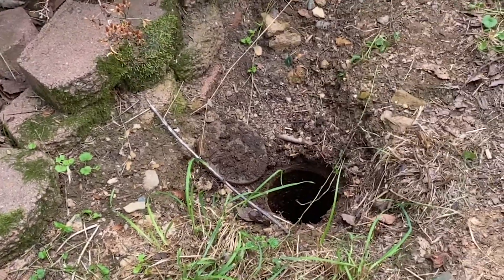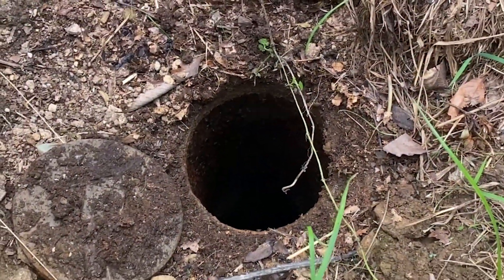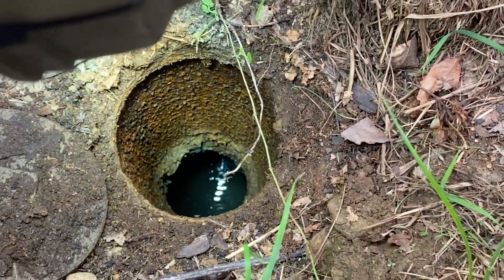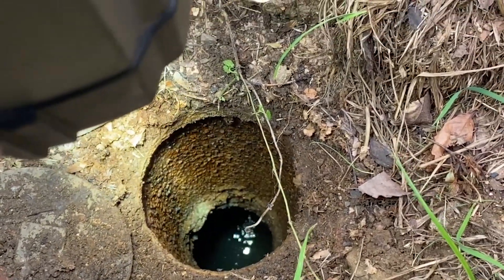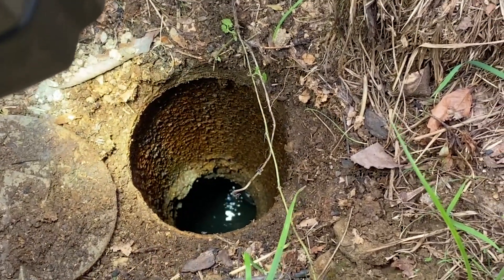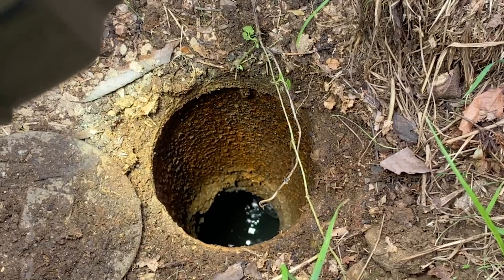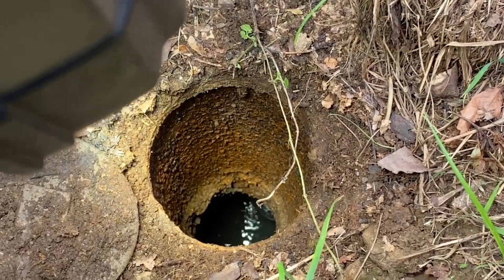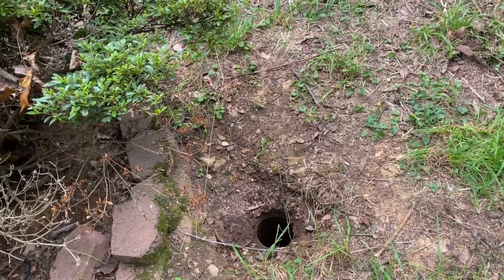Leaking Septic Tanks: Patch or Replace?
Good morning, friends! Today we're diving into the issue of leaking septic tanks. What are they, why are they a problem, and what should you do when it happens? We'll explore how septic tanks work, why leaks occur, and the potential risks involved, such as contamination and cavitation. We'll also discuss the best solutions, whether it's patching or replacing the tank. Join me as we inspect a tank and talk about maintaining your system to prevent leaks.